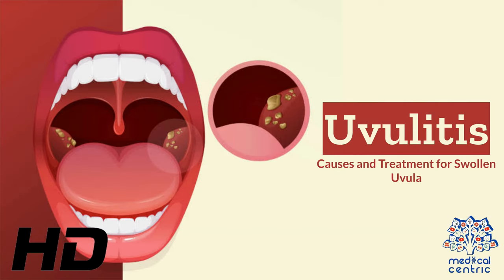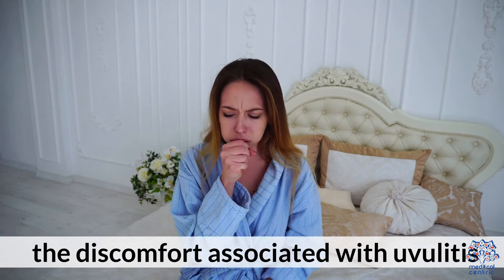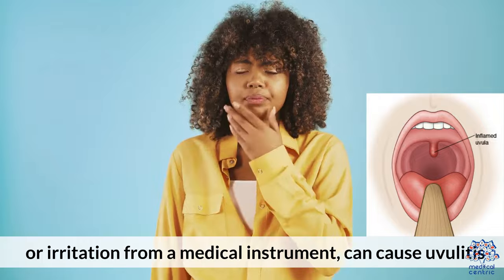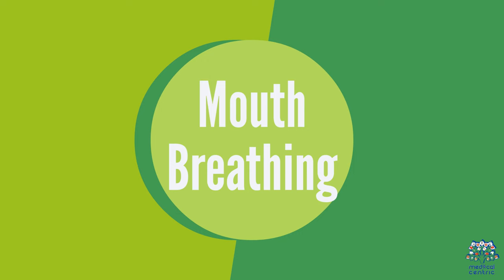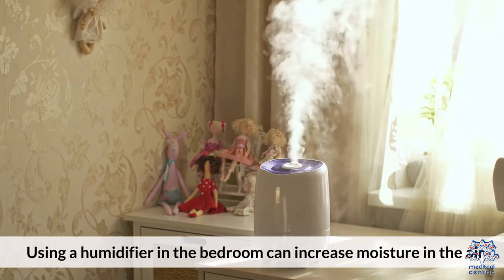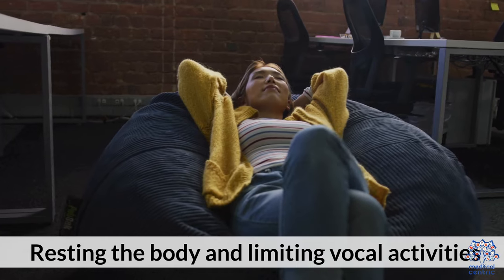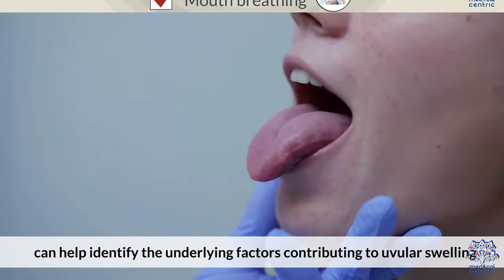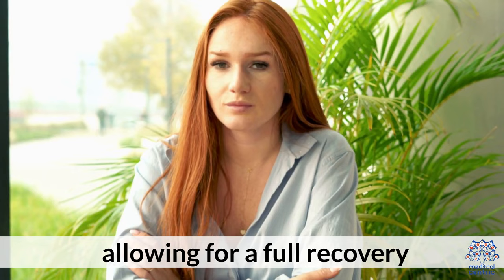Uvulitis Explained: What's Causing Your Swollen Uvula?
Today, we're delving into a somewhat uncommon yet often uncomfortable condition - uvulitis. We'll explore the causes behind a swollen uvula and discuss effective treatments to alleviate this issue. If you've ever experienced a sore throat or discomfort at the back of your throat, this video is for you.

[Segment 1: What is Uvulitis?]
First, let's clarify what uvulitis is:

The Uvula: The uvula is the small, fleshy piece of tissue that hangs down at the back of your throat, just above your tongue.

Uvulitis Defined: Uvulitis is the inflammation or swelling of the uvula, often causing discomfort, difficulty swallowing, and sometimes a sore throat.

[Segment 2: Common Causes of Uvulitis]
Now, let's uncover some common causes of uvulitis:

Infection: Bacterial or viral infections can lead to uvulitis. Strep throat, tonsillitis, or the common cold can be culprits.

Allergies: Allergic reactions to foods, medications, or environmental factors can cause uvulitis.

Dehydration: A dry throat and mouth due to dehydration can irritate and inflame the uvula.

Irritants: Smoking, excessive alcohol consumption, or inhaling irritants can also trigger uvulitis.

[Segment 3: Uvulitis Symptoms]
Uvulitis can manifest with various symptoms, including:

Swelling: The uvula becomes visibly swollen and may touch the tongue or throat.

Sore Throat: Pain or discomfort in the throat, especially when swallowing.

Difficulty Swallowing: Swelling can make swallowing uncomfortable or challenging.

Gagging or Choking Sensation: The swollen uvula can trigger sensations of gagging or choking.

[Segment 4: Uvulitis Treatment and Relief]
Now, let's explore treatments and remedies for uvulitis:

Hydration: Staying well-hydrated can alleviate symptoms and promote healing.

Throat Lozenges: Sucking on throat lozenges or ice chips can soothe a sore throat.

Avoid Irritants: Steer clear of smoking, alcohol, and other irritants that can exacerbate uvulitis.

Medications: In some cases, a healthcare professional may prescribe antibiotics or antihistamines to address the underlying cause.

[Segment 5: When to Seek Medical Attention]
It's crucial to know when to seek medical attention for uvulitis:

Severe Symptoms: If you experience severe symptoms such as difficulty breathing or severe throat pain, seek immediate medical help.

Persistent Symptoms: If symptoms persist for more than a few days or worsen, consult a healthcare professional.

[Conclusion]
In conclusion, uvulitis, while uncomfortable, is often manageable with proper care and attention. By understanding the common causes and recognizing the symptoms, you can take steps to alleviate discomfort and promote healing. Remember to stay hydrated, avoid irritants, and seek medical help if necessary.

We hope this guide helps you or someone you know who may be dealing with uvulitis.